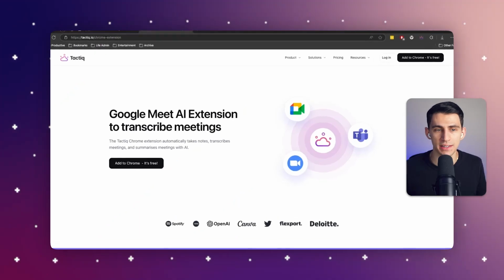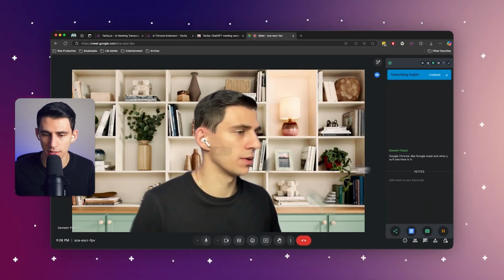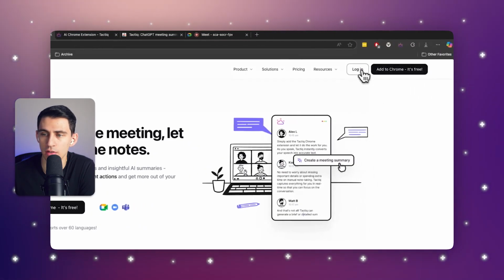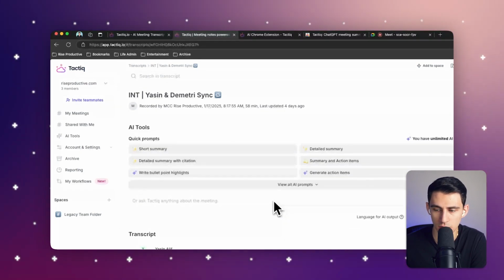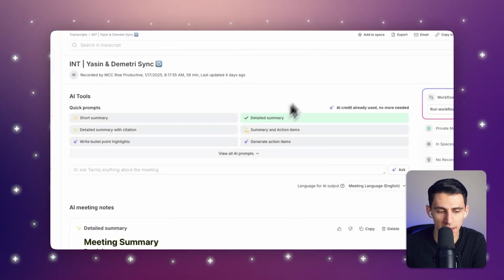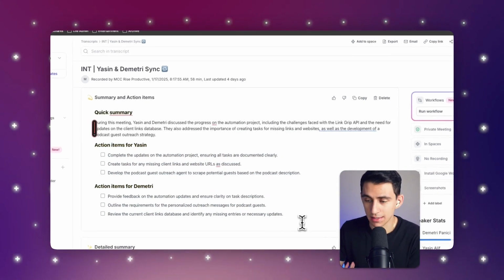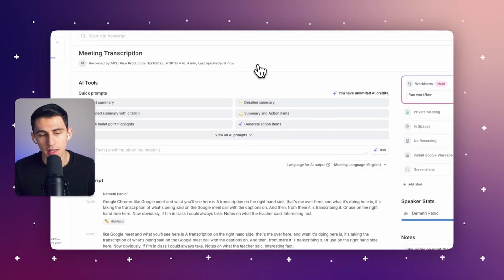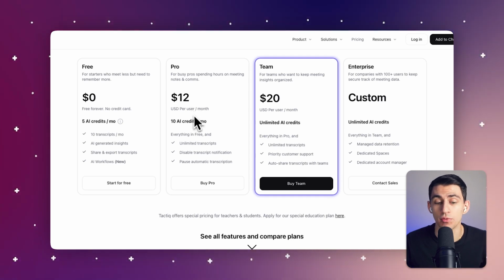Transform Lectures into Transcripts with Tactiq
Are you tired of struggling to take notes while staying engaged in class or during online meetings? Whether you're attending lectures, participating in group projects, or navigating through countless Zoom, Google Meet, or Microsoft Teams calls, keeping up with everything can be overwhelming. That's where Tactiq comes in. Tactiq is a powerful Chrome Extension designed to effortlessly transcribe, summarize, and organize your meetings and lectures. With Tactiq, you can focus on learning, while the tool captures everything being said for you.

Imagine attending a class or meeting and having every detail automatically transcribed and summarized for easy review later. Tactiq allows you to highlight key points, generate quick summaries, action items, and even create custom meeting kits. It's a game-changer for students managing a heavy workload, striving for study efficiency, or even professionals handling numerous meetings. With options like a free plan that provides up to 10 transcripts per month or a Pro plan for more extensive needs, Tactiq makes staying organized and focused simpler than ever. Try it out today!

⏰ TIMESTAMPS:
0:00 - Introduction To Tactic
0:48 - How Tactic Transcribes Meetings
2:00 - Syncing Transcripts To Your Account
3:13 - Summaries And Custom Meeting Prompts
4:04 - Free And Pro Plan Overview

Good luck!

Tactiq Team